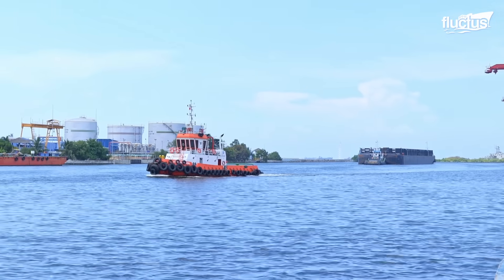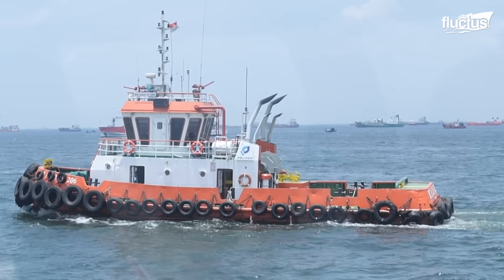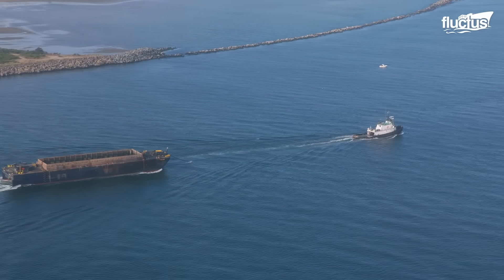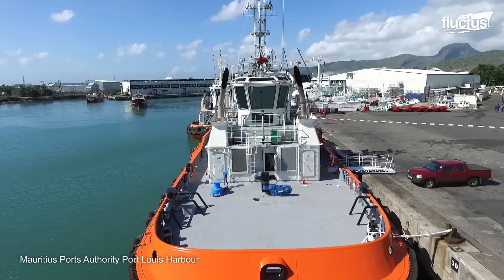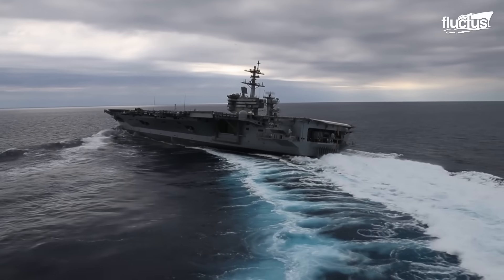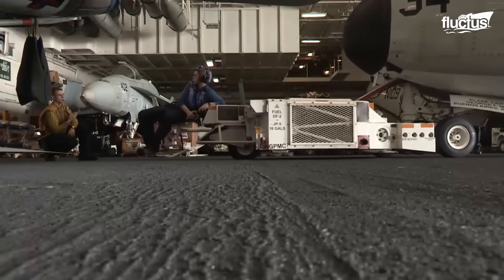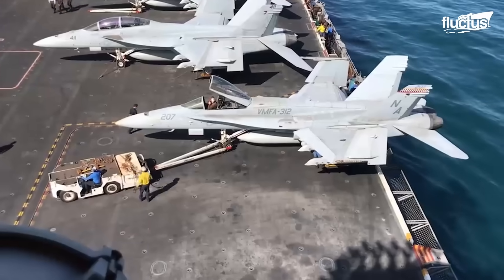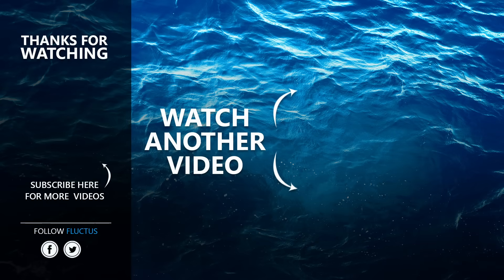Life Inside Powerful Tugboats Moving Gigantic Ships in Middle of the Sea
Welcome back to the FLUCTUS channel for a discussion about how tugboats move some of the world’s largest ships while pushbacks fill the same role for aircraft at sea.